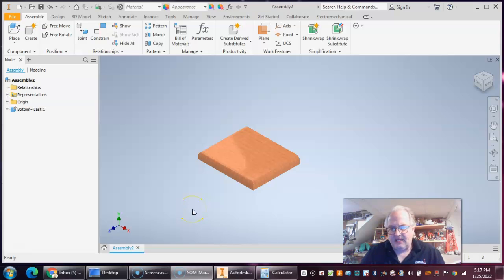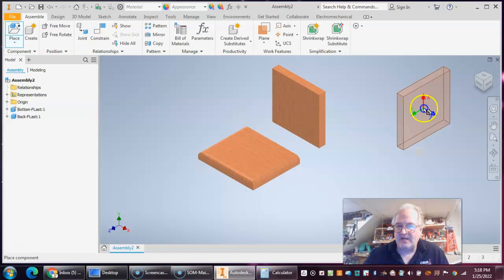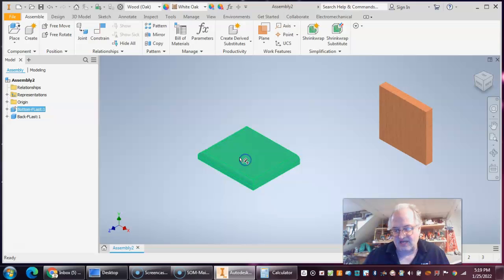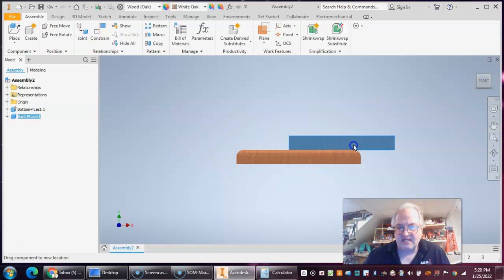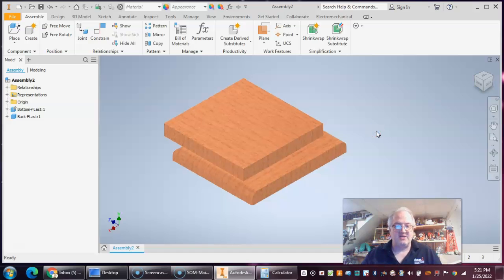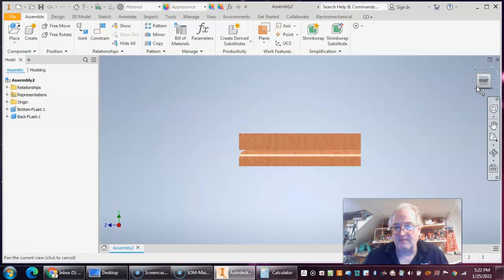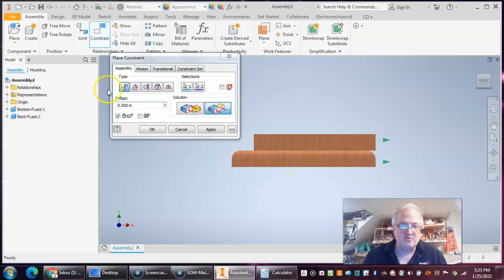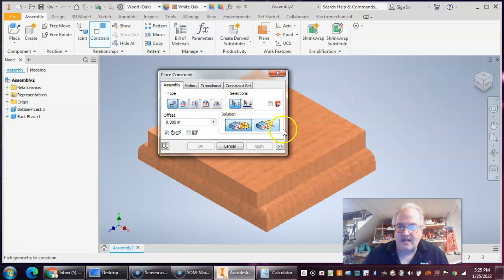Clock Assembly - Mate and Flush constraint explanation